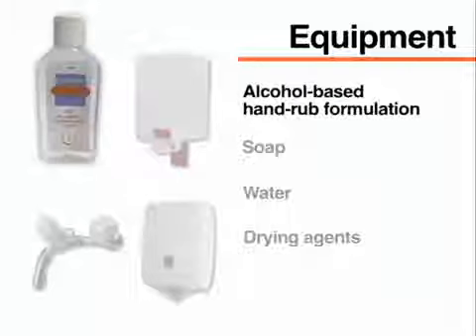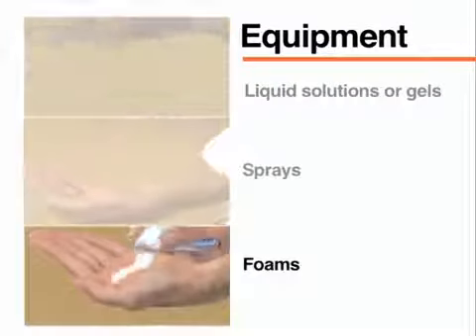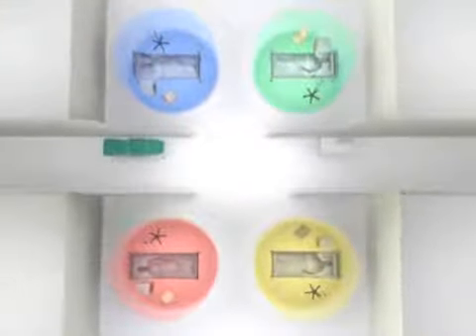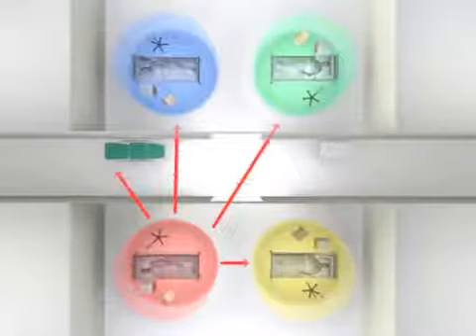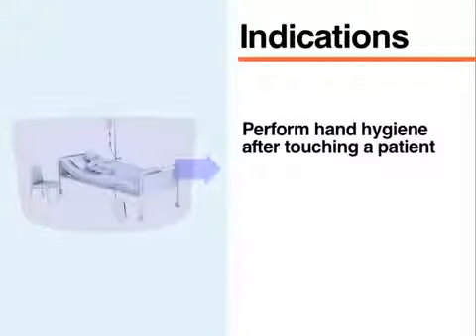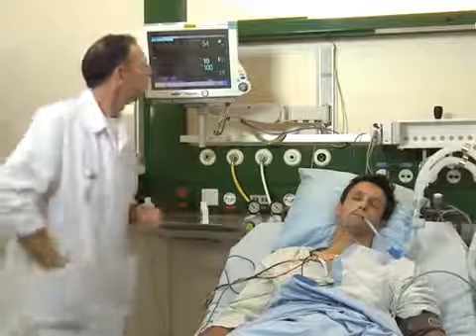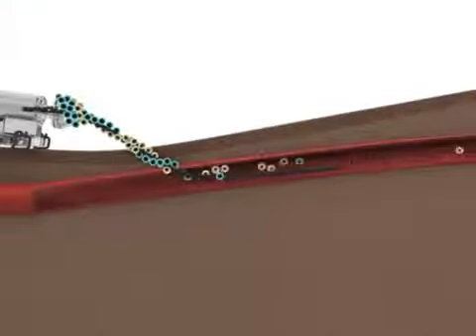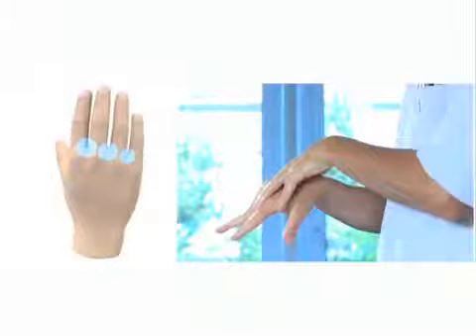Hand Hygiene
This is a nice VIDEO about Hand Hygeine